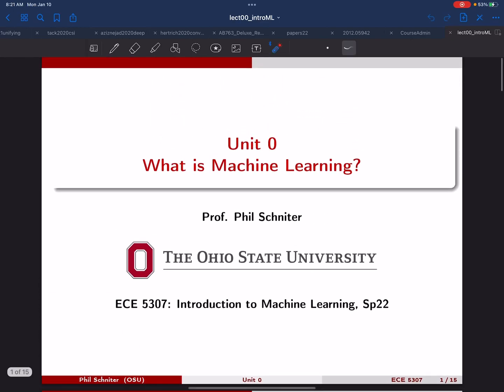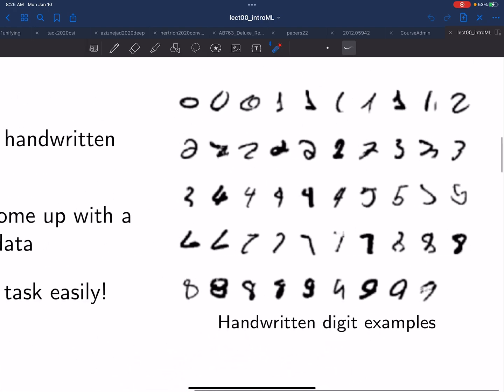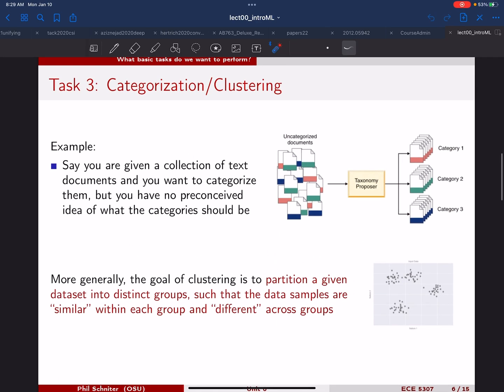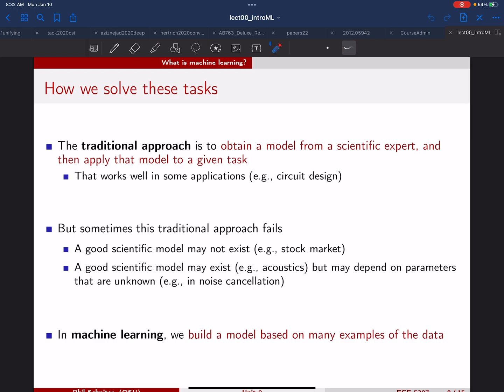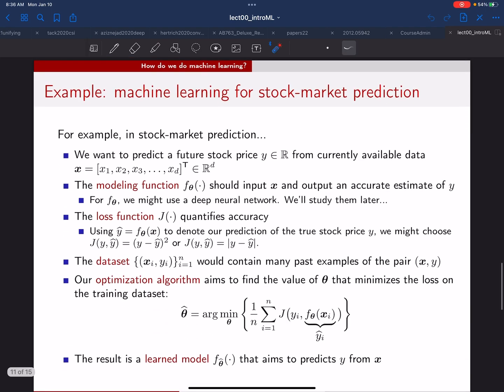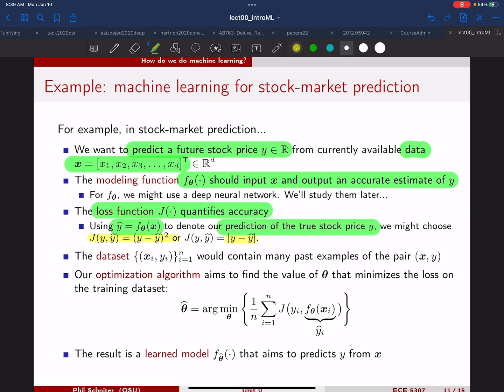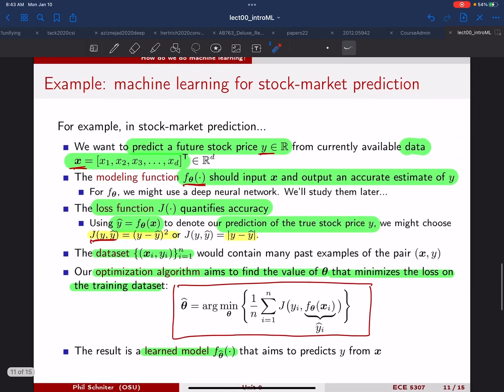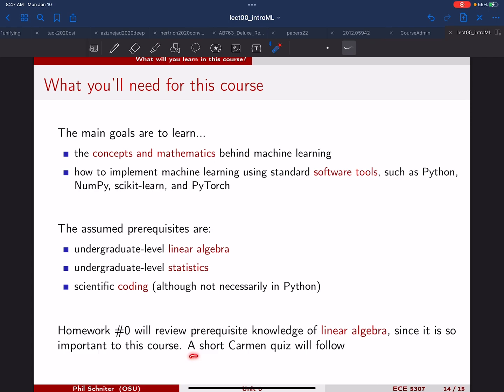Lecture 0: What is Machine Learning?